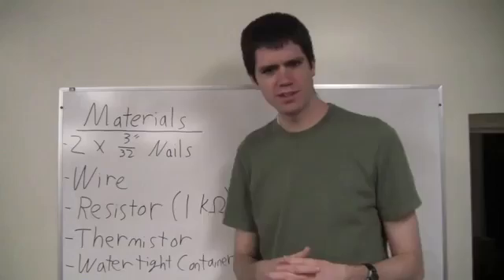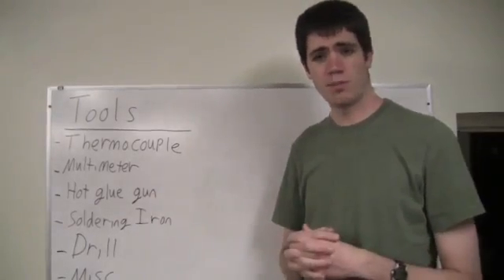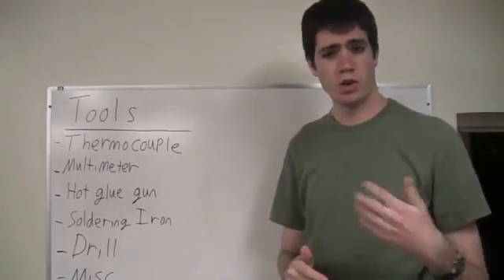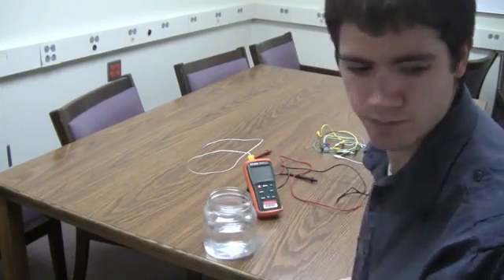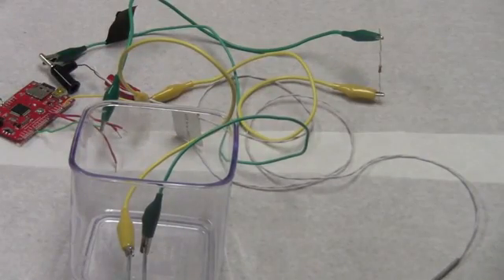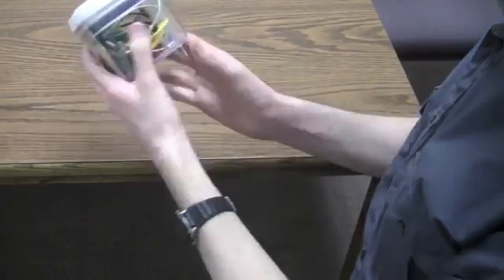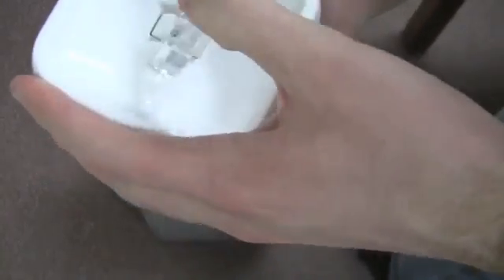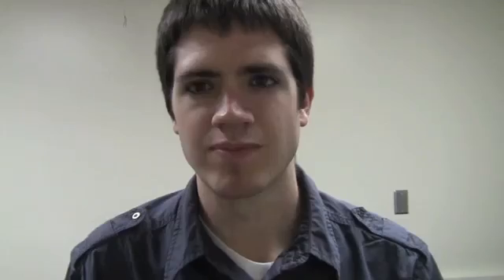Salinity Sensor Instructions - Joshua Wilson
Understanding and tracking salinity levels in bodies of water is important for a number of sciences. Salinity sensors, however, are often expensive. The purpose of this paper is to describe a method for manufacturing a salinity sensor with relative ease and little cost. The salinity sensor was manufactured for a total cost of less that 5 USD. The sensor operates by measuring the voltage drop across a gap between two nails. Measurements taken have determined that higher temperature and higher salinity both increase the conductivity of water. The trend is linear for temperature and non-linear for salinity. This relationship allows for salinity sensors to be easily built using the data and instructions provided herein. Resistance values for a gap of 10 mm between the nails results in a value ranging from 7000 to 500 Ω depending on temperature and salinity. Using the models provided in this paper as well as calibration performed individually, the reader will be able to measure salinity over a range from 0.0% to 3.0% salinity with an error of ± 0.3% salinity.